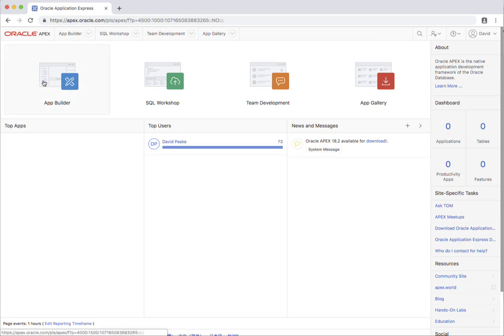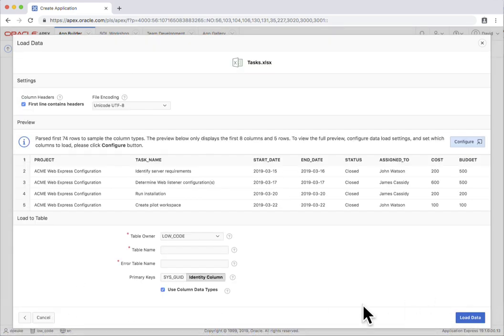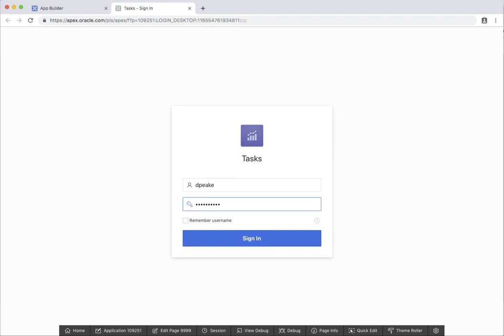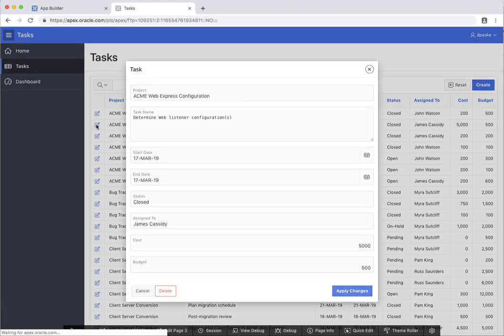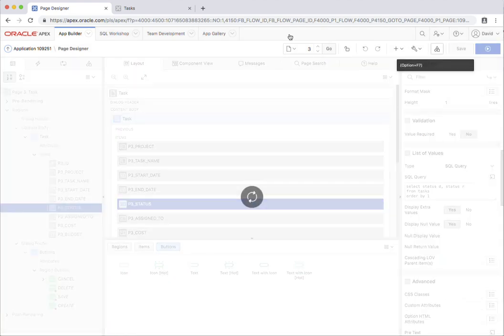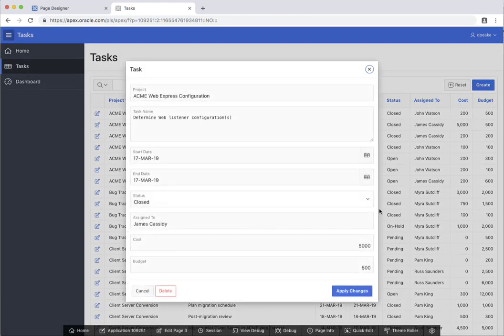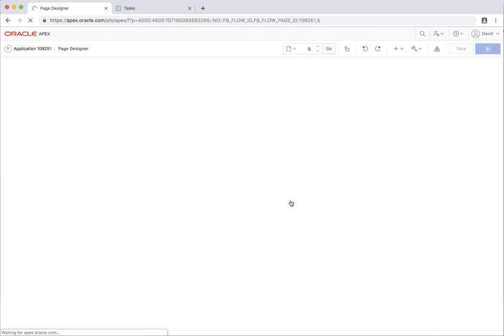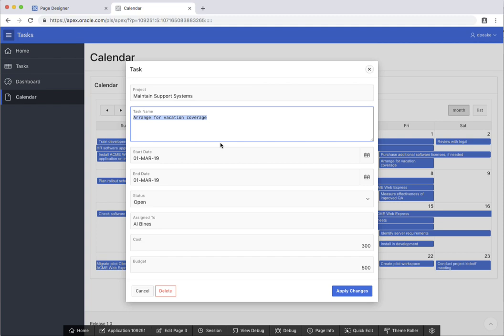Create App From a File using Oracle APEX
See how quick and easy it is to build an app based on a file (CSV, XLSX, XML, or JSON). Drag and drop the file, create the app and start using!